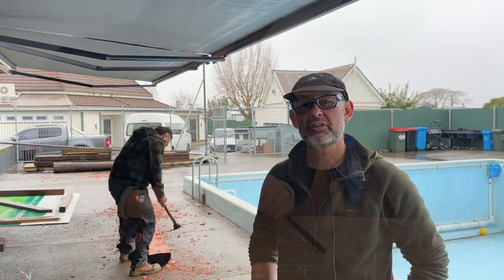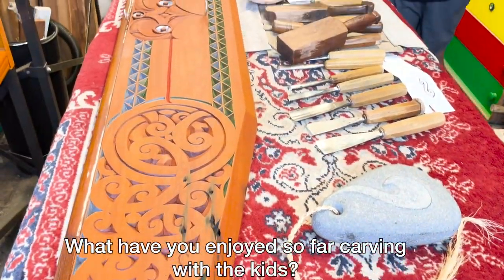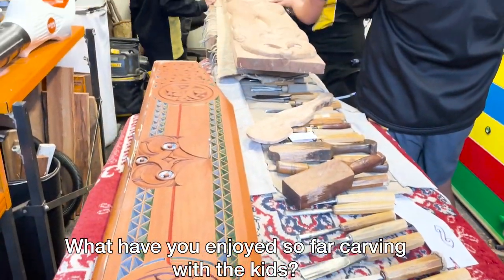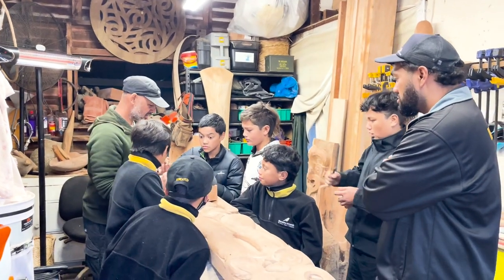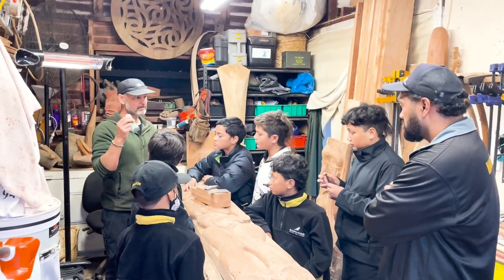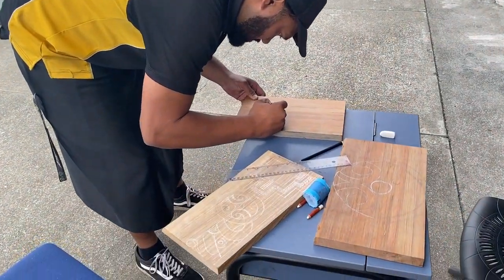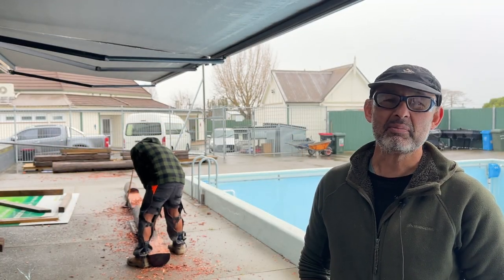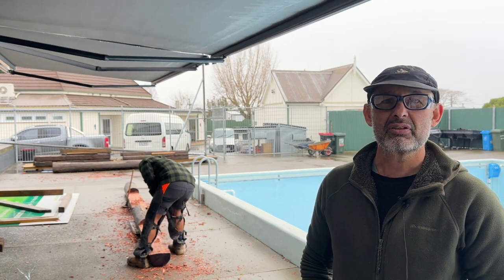Mahora School Pole to Pou Journey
Mahora School approached Unison for donations of old power poles for a special project where the school's students designed and created traditional Māori pou using the power poles. This project aligns with Unison's commitment to sustainability, by repurposing power poles and creating something beautiful and meaningful for tamariki to enjoy. We have been documenting the entire process, from the delivery of the poles to the installation of the pou at the school.

Hear from Nathan Foote, the carving tutor at Mahora School, as he shares his experience working with the children on this project.